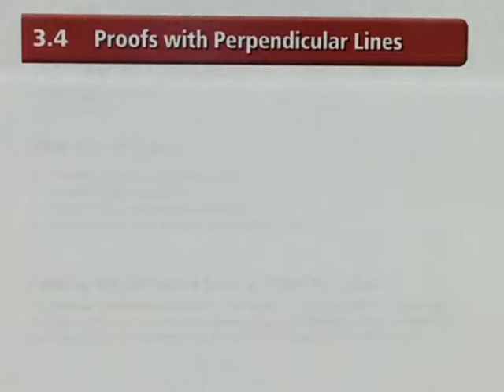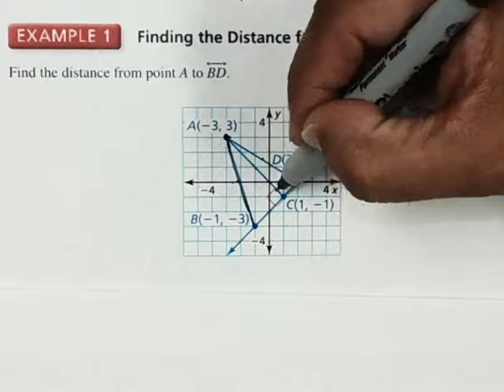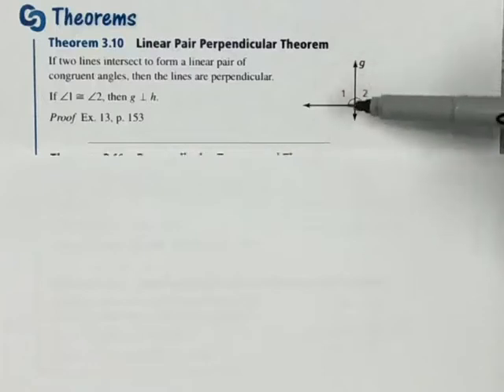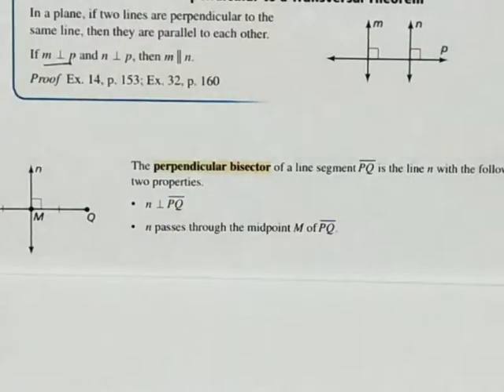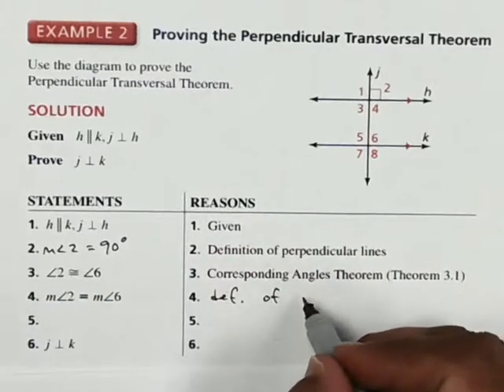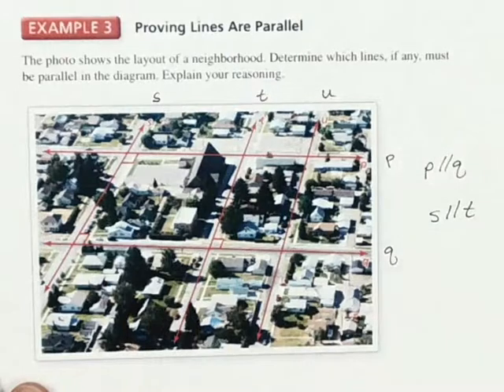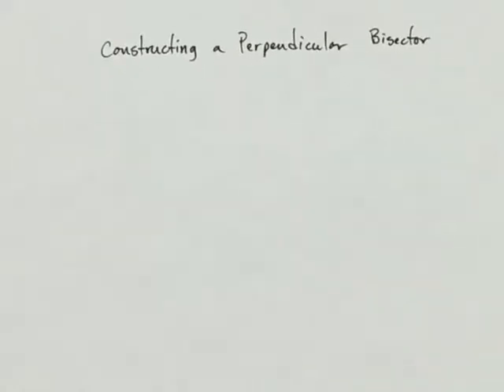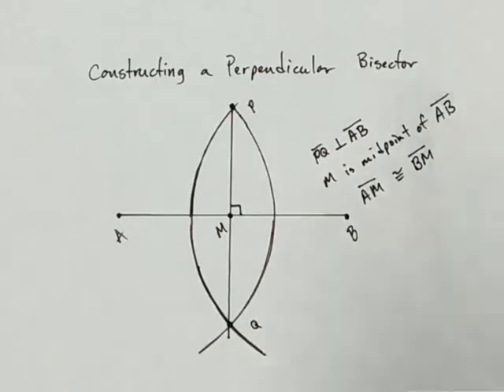3.4 Proofs with Perpendicular Lines